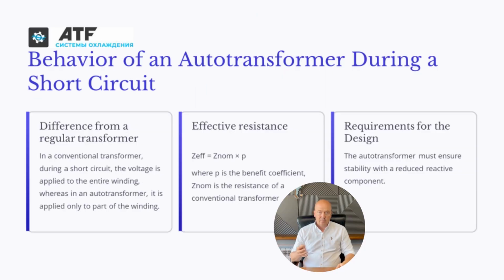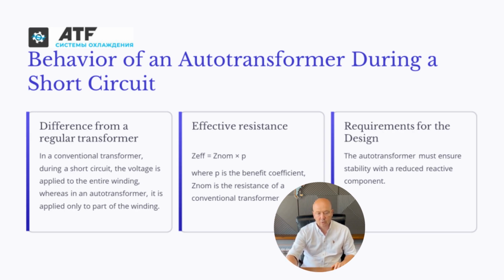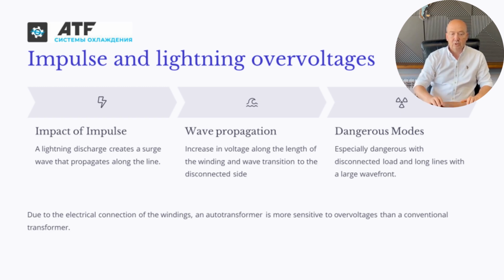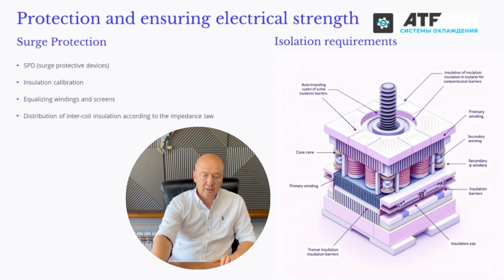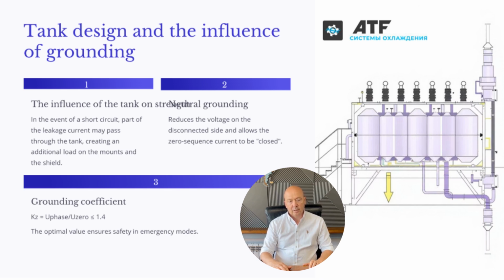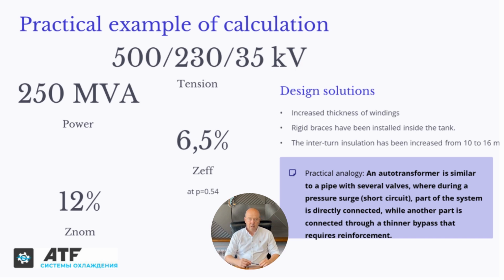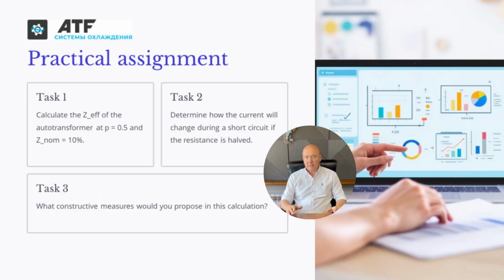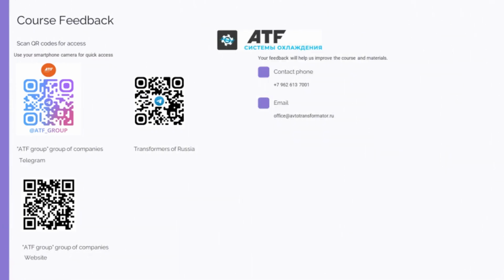Lesson 6.3: Short Circuits and Overvoltages in Autotransformers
In this video, we explore how autotransformers behave during emergency conditions such as short circuits and overvoltages. Understanding these phenomena is critical for ensuring device safety and reliability.

You’ll discover:

Why the effective short-circuit resistance in an autotransformer is lower than in a conventional transformer

How the benefit factor influences resistance and impacts design decisions

Methods to calculate equivalent short-circuit resistance and assess mechanical reinforcement needs

Common causes and protection techniques for impulse and lightning overvoltages, including surge arresters and insulation design

The influence of tank construction and grounding on electrical and mechanical strength

Practical examples of voltage and power ratings, and how designs adapt to withstand emergency stresses

A vivid analogy to clarify short-circuit behavior in autotransformers

Practice problems to apply calculation and design principles

What does this mean??? Can it be used in real projects??? Write your answers in the comments.